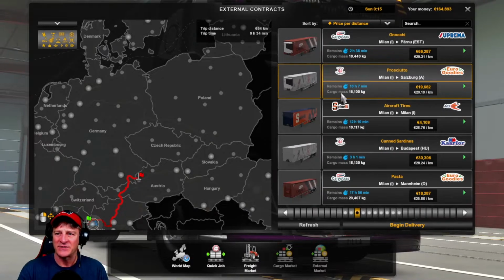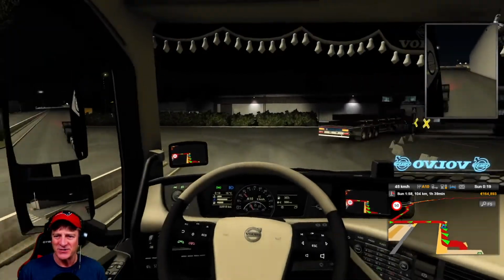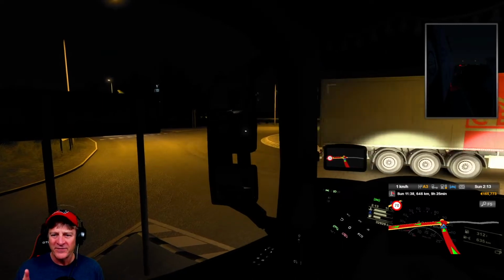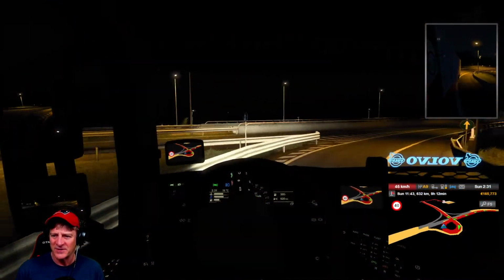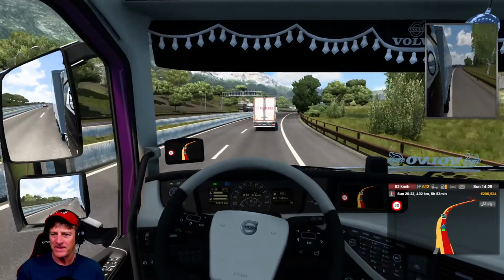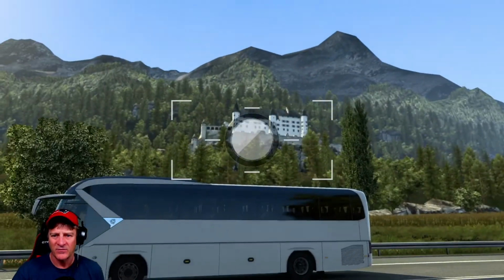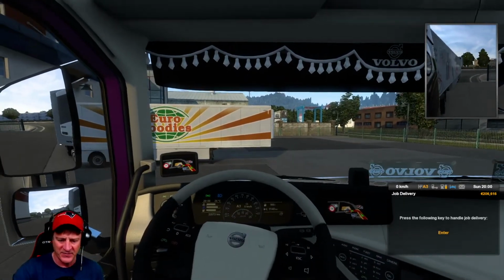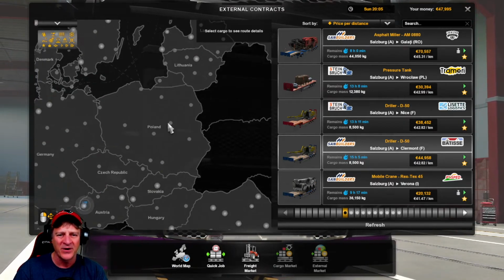ETS2 | First Look Version 1.40 | Euro Truck Simulator 2 Career | Episode 60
First look at Version 1.40. New lighting system. Updated graphics. Two new cities in France. Germany reskin.

In this Euro Truck Simulator 2 Let's Play career episode, we drive from Milan to Salzburg, and check out the new lighting system in the game.

Current schedule: Wednesdays & Sundays